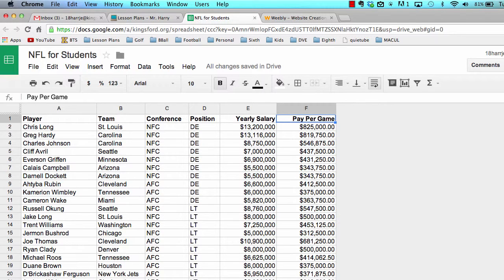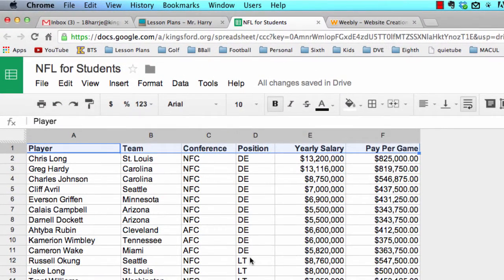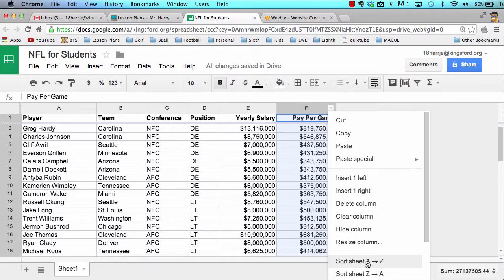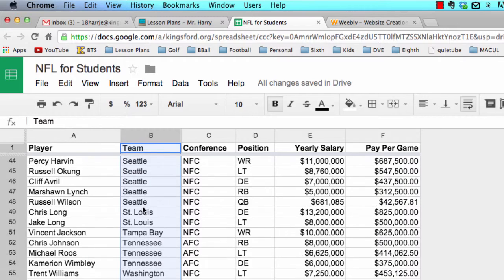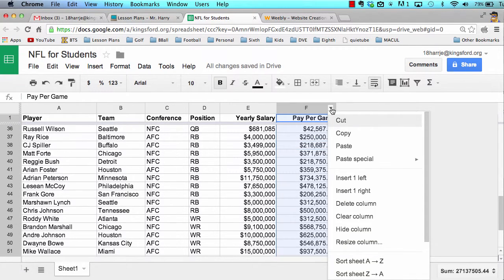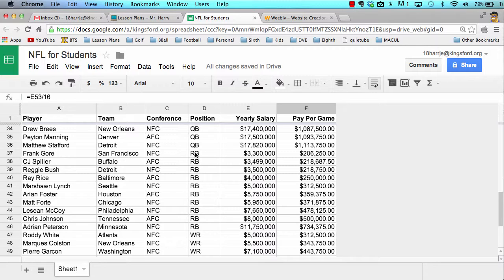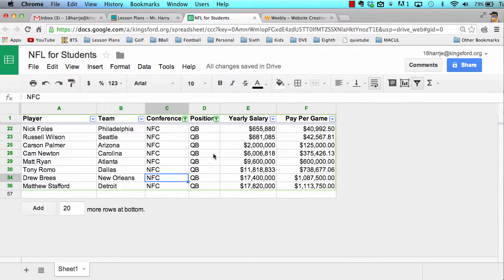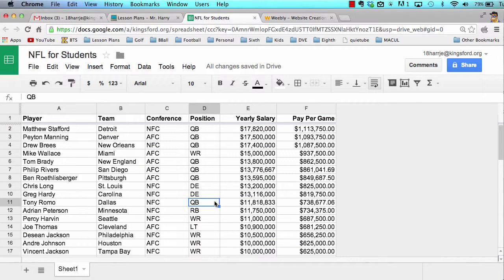Sorting and Filtering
Google SS